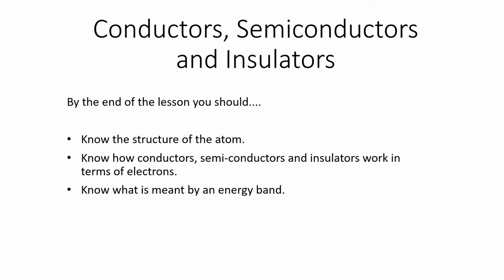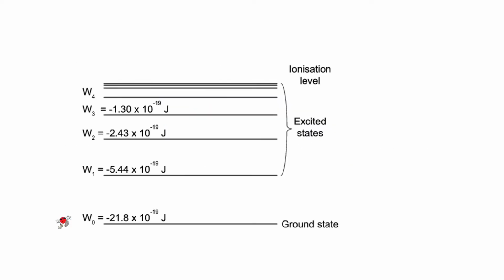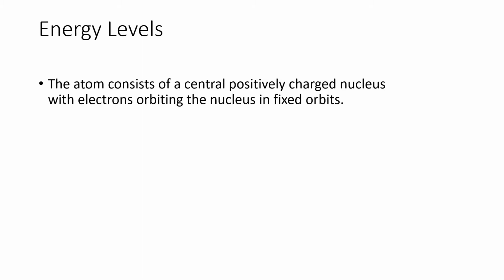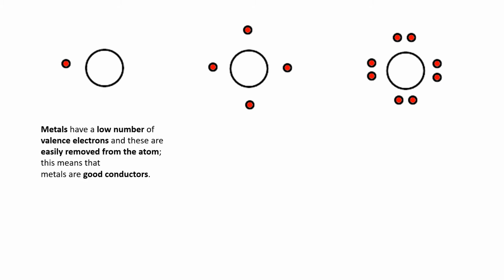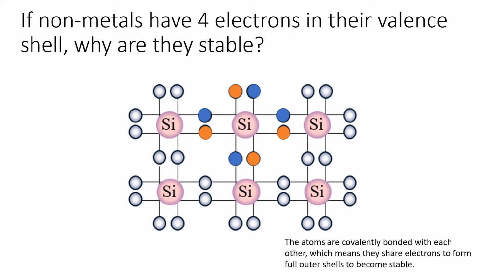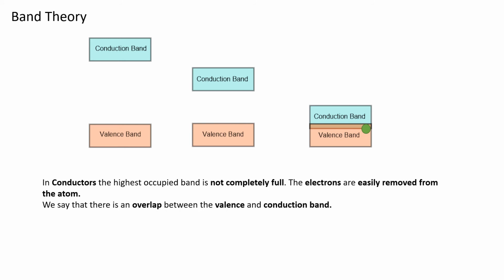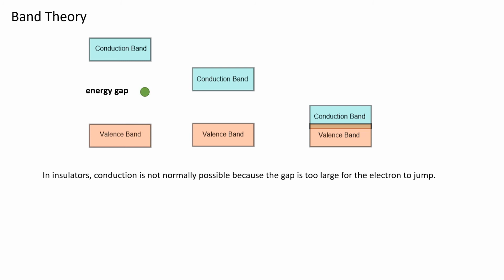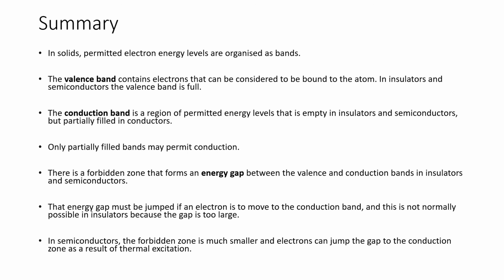Conductors, Semiconductors and Insulators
Semiconductors lesson 1